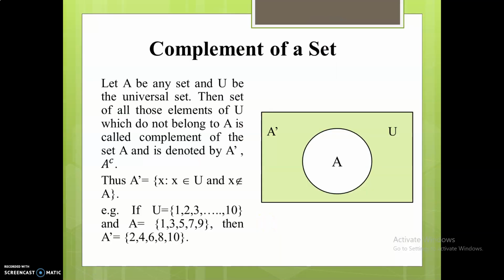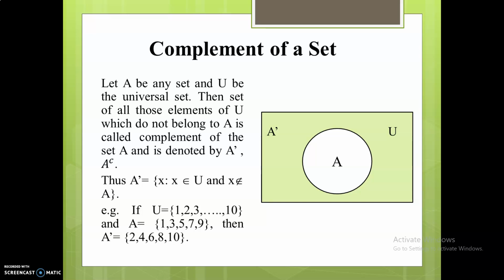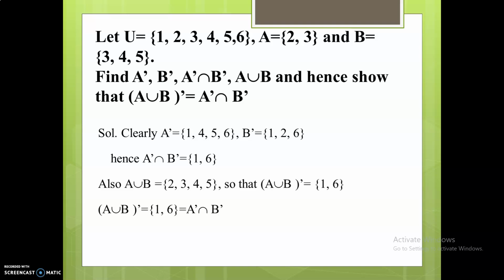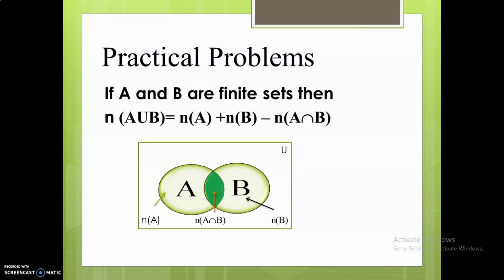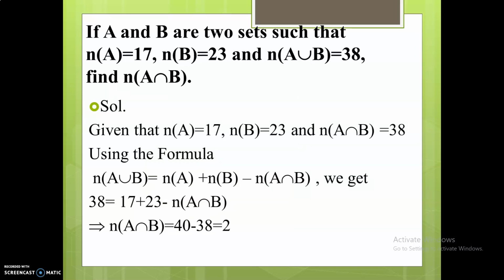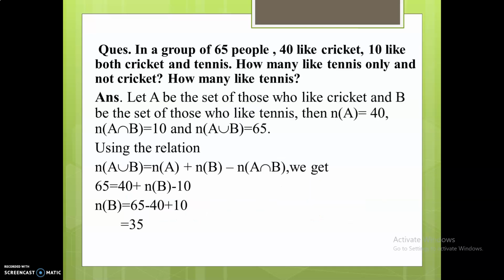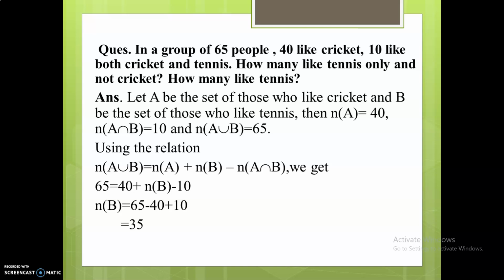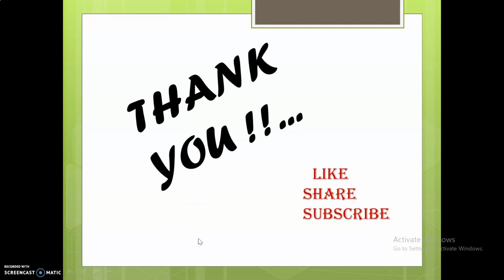Sets part 5| class 11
Useful to all students preparing for competitive exams